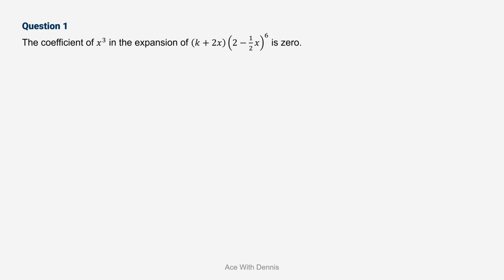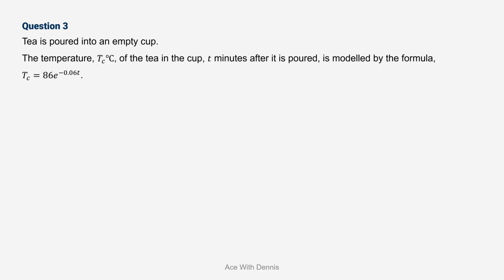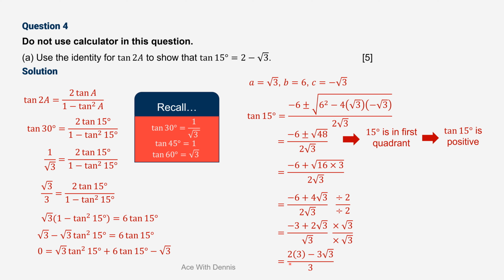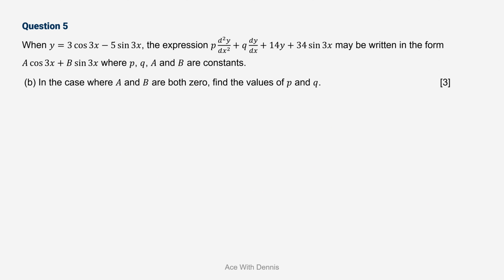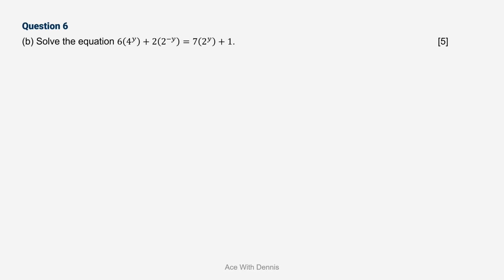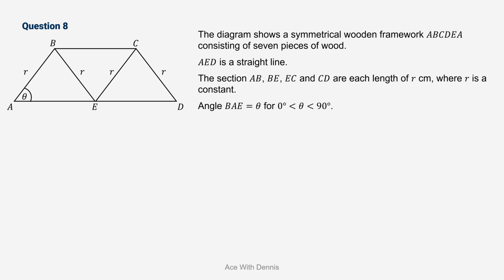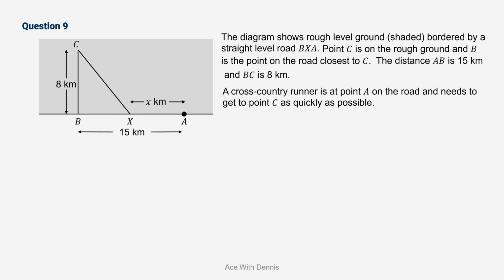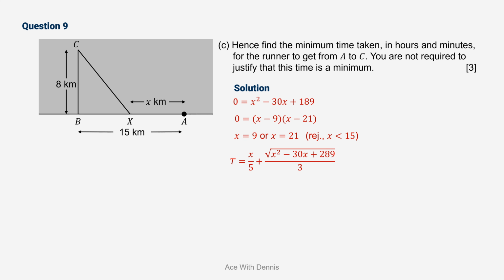GCE O level Additional Mathematics (4049) Year 2023 Paper 2 | TYS Past Year Paper Full Solution!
GCE O Level Additional Mathematics Subject Code 4049 Oct/Nov 2023 Paper 2 (Ten-Year-Series Past Year Paper) Singapore MOE syllabus FULL Solution

This paper is past year paper based on Singapore MOE syllabus. We will discuss in detail how to solve the questions on the year 2023 Paper 2. Full solutions are provided and explained!

1. You can keep track of your learning more effectively using Udemy platform.
2. You will get my exclusive printable NOTES in pdf form!
3. You will get past years school prelim papers (2018, 2019, 2020, 2021, 2022 and many more!): In printable PDF form, with full solutions given!
3. You can ask questions and get more immediate response from me!
4. More frequently updated content!
5. Support me to create more valuable free contents for you!